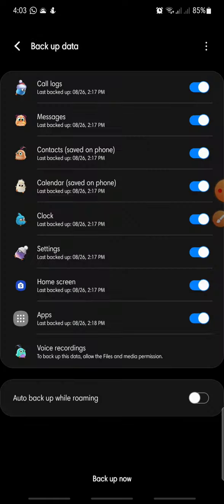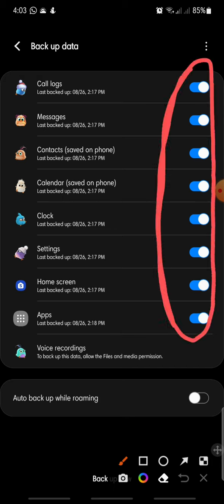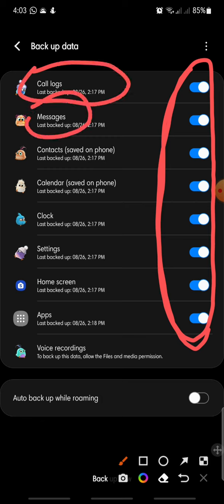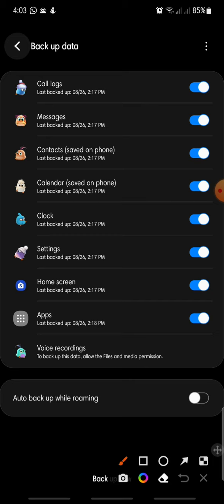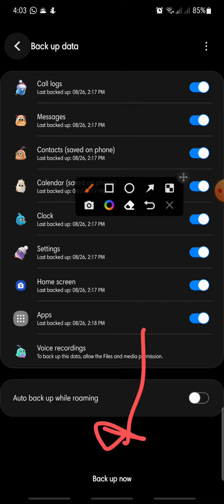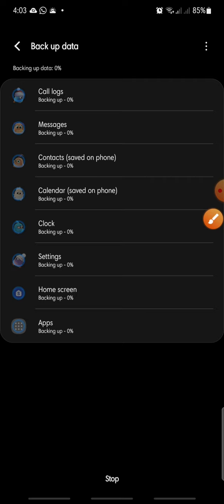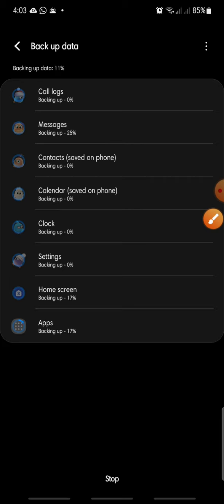~ How to Back Up Your Samsung Android Data to Samsung Cloud: A Complete Guide!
Learn how to back up your Samsung Android data to Samsung Cloud effortlessly with this step-by-step guide! Backing up your data is essential for keeping your messages, photos, and other files safe, and Samsung Cloud makes it incredibly convenient.

In this video, we’ll walk you through the entire process, starting from opening your settings and navigating to the backup options. You’ll learn how to back up critical data like contacts, messages, calendar events, apps, and more to Samsung Cloud, ensuring it’s safe and accessible whenever you need it.

If you’re new to Samsung Cloud or unsure how to make the most of its features, this tutorial is perfect for you. By the end of the video, you’ll know how to customize your backup settings, choose specific data categories to back up, and initiate the backup process.

**Why back up your Samsung Android data?**
- Protect your important files from unexpected loss.
- Easily restore your data when switching devices.
- Keep your settings, apps, and contacts synced across devices.

Follow along and secure your information today. Don’t wait until it’s too late—start using Samsung Cloud now!

- How to locate backup settings on your Samsung Android phone.
- What data you can back up to Samsung Cloud.
- Tips for managing storage space in Samsung Cloud.

Have any questions? Drop them in the comments, and we’ll be happy to help!